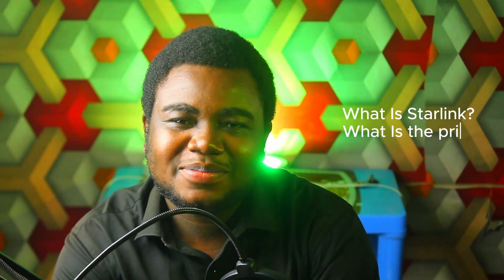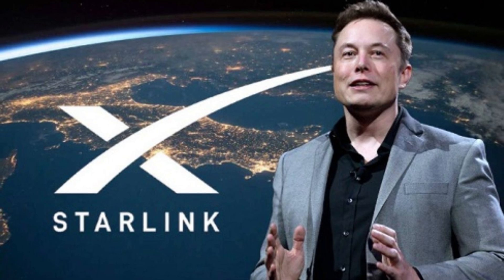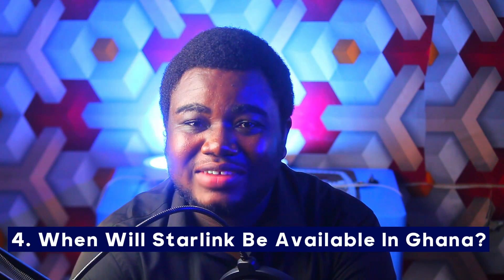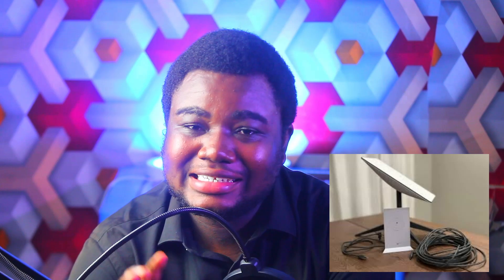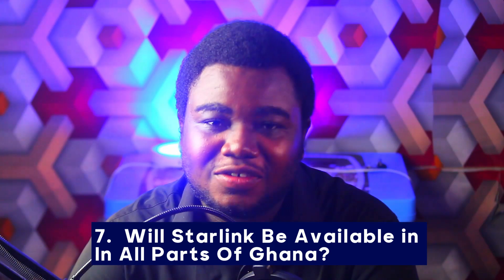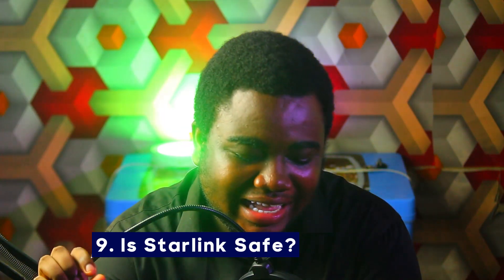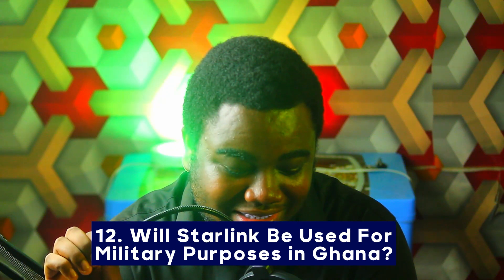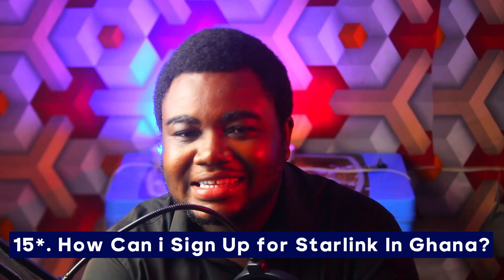Questions About Starlink in Ghana: 15 Must-Know Answers (Cost, Speeds, Availability)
Starlink is bringing high-speed internet to Ghana! Get answers to 15 burning questions Ghanaians have about Starlink, including availability, pricing, internet speeds, and more.